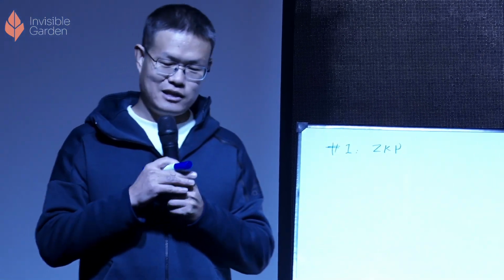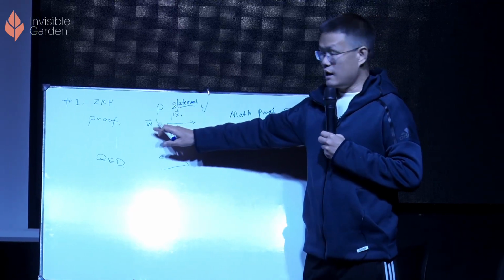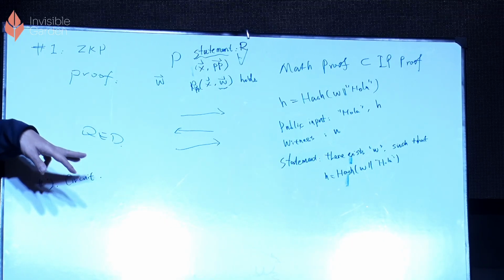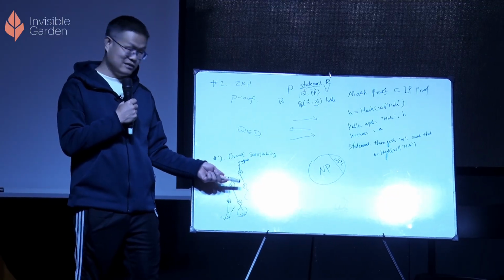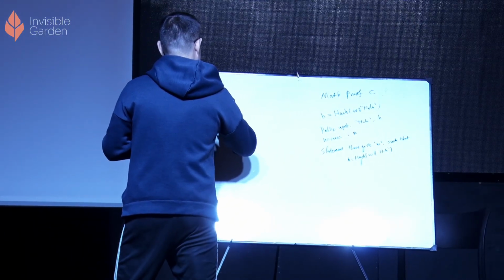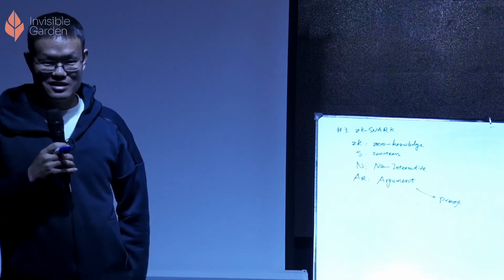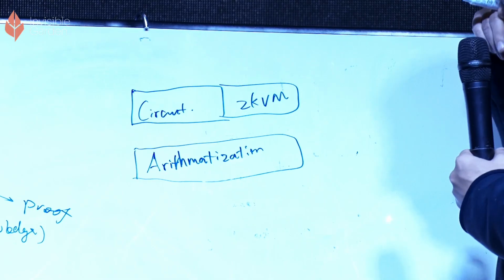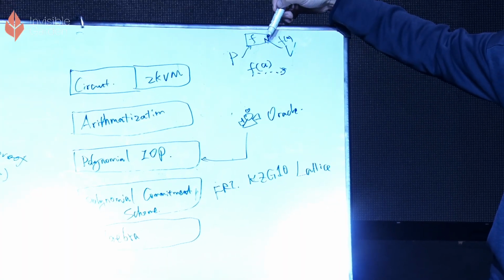ZKP FAQ By Yu Guo